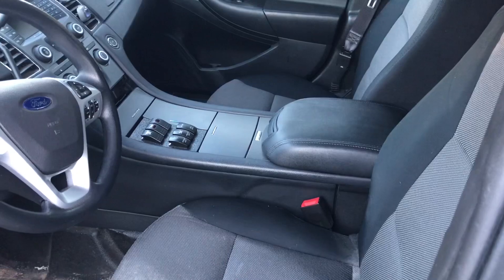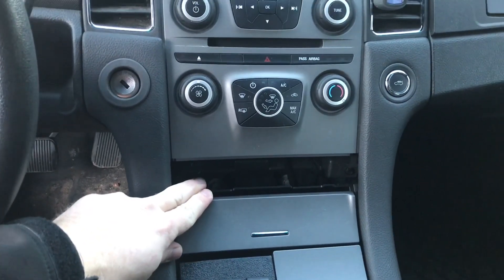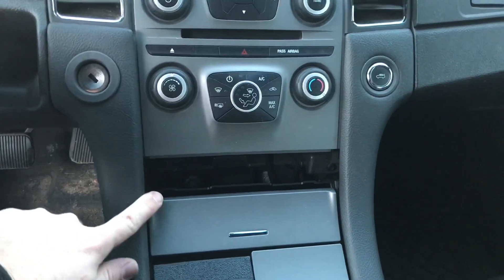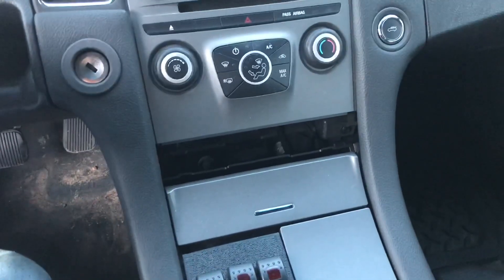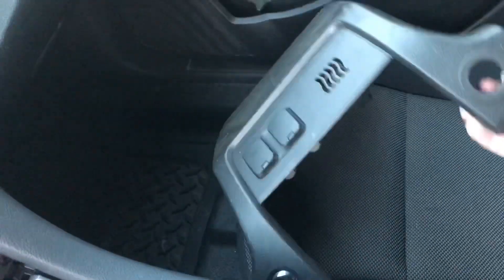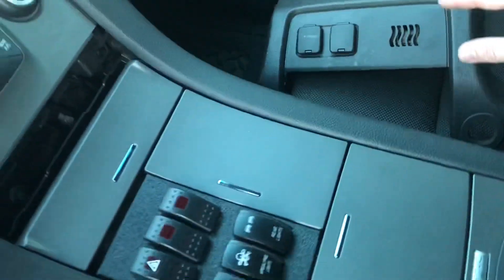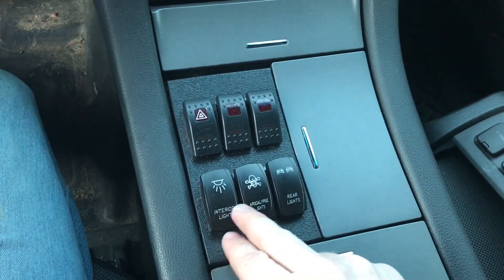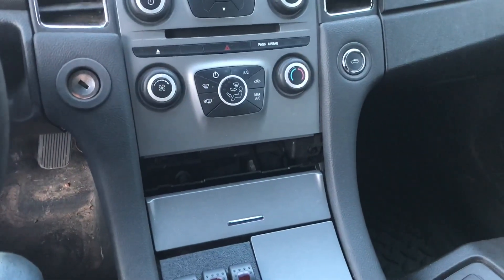Police Interceptor Center Console Followup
Followup of my center console install.

Correction:
I found the factory trim plate online for $110.
P/N: DG1Z-5404608-JB

This is for the factory PI center console.
I’m not positive how well it will fit with the civilian center console.